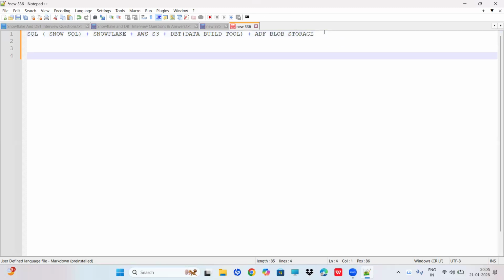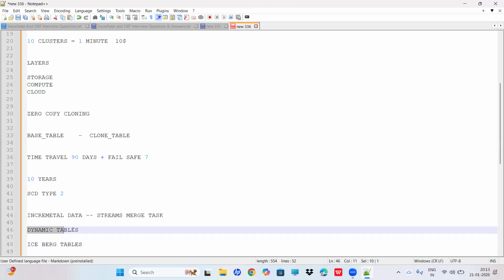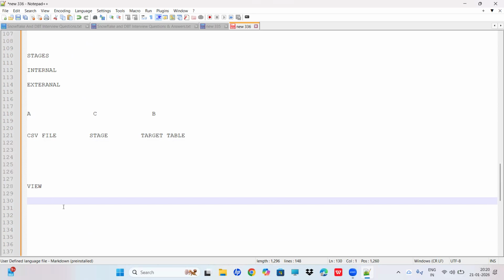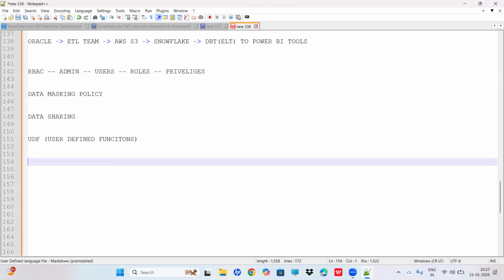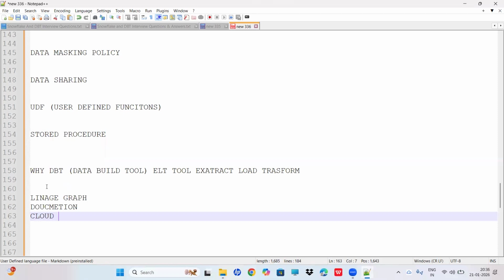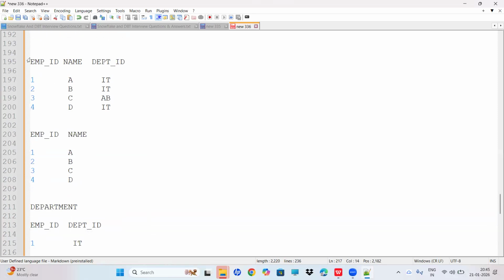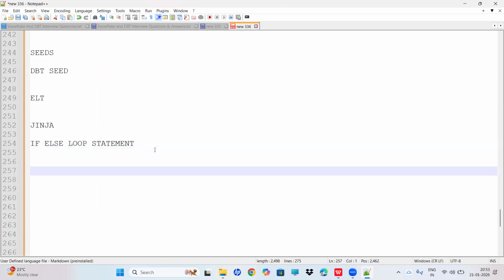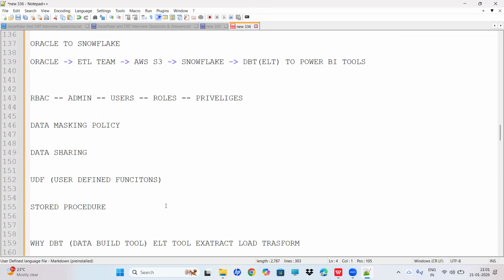Snowflake & DBT Demo Training 2026 | Real-Time Project Walkthrough | Madhu | Time Variant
Welcome to Time Variant — your trusted platform for Snowflake, DBT, AWS S3, and Data Engineering Training.

This video is a Free Demo Training Class by Madhu, explaining how real-time Snowflake & DBT industry projects are designed and implemented. This session gives you a clear understanding of course structure, project flow, and interview preparation guidance.

🔥 In This Demo Training You Will Learn:
✔ Snowflake Real-Time Project Architecture
✔ Oracle to Snowflake Migration Flow
✔ AWS S3 & Storage Integration
✔ Stages, File Formats & COPY Command
✔ Snowpipe & Incremental Loading
✔ DBT Transformations & Testing
✔ Raw → Staging → Curated Layers
✔ Streams, Tasks & Scheduling
✔ Time Travel & Zero Copy Cloning
✔ Interview Preparation Roadmap

🎓 Full Course Available (Online & Offline)

👨‍🏫 Trainer: Madhu
📺 Channel: Time Variant

Snowflake | DBT | AWS | SQL | Data Engineering | Interview Preparation